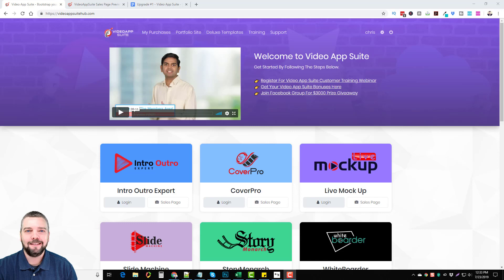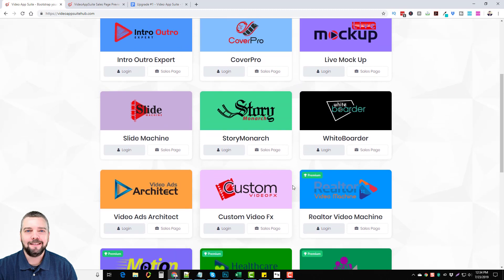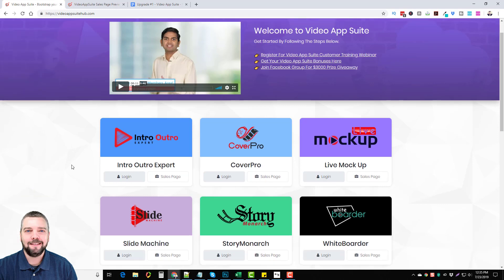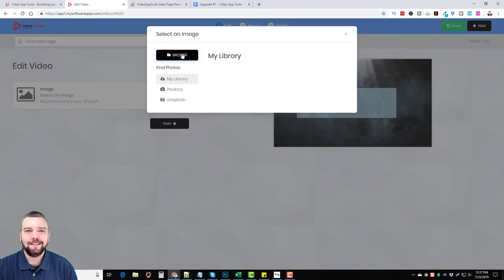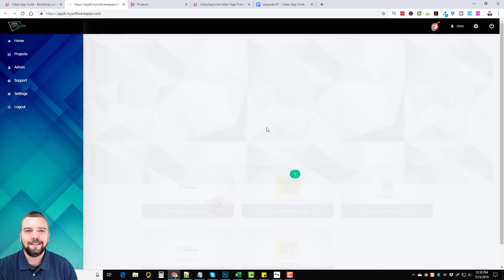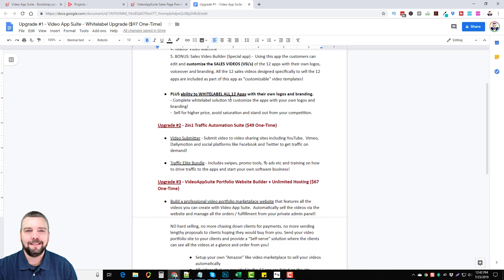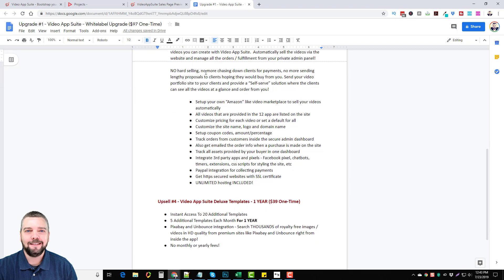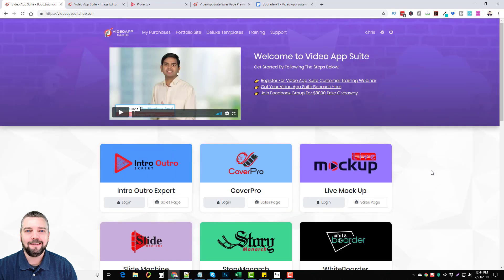Video App Suite Review With Bonuses and Demo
Video App Suite Review - In this Video Apps Suite video tutorial, I'll take you inside the members area and show you the apps you get, how they work and go over the upsells and pricing.

To learn more about Paul Ponna's Video App Suite, the video app suite pricing, OTO's, and the Video App Suite bonuses available, check out the link above.  You can also buy the Video apps suite on JVZoo above.

Video App Suite gives you access to 8 high quality video apps that you can use to create ANY type of videos in minutes for yourself or your clients and charge heft fees for your services.  You can also "resell" the 8 high quality apps as your own and keep 100% of the sales you generate.

The BEST part is... you get the sales pages, the sales videos and the step-by-step training to drive traffic and start making sales today!